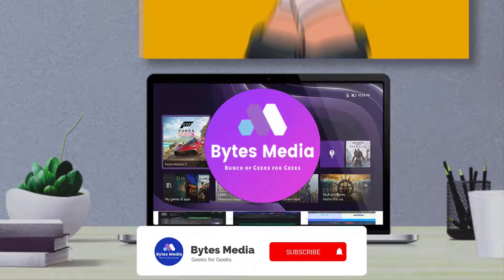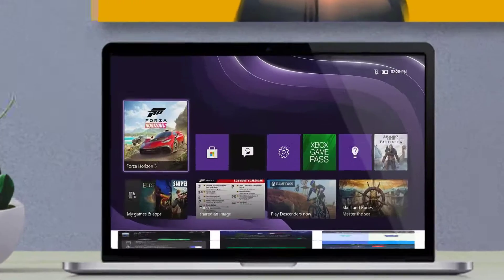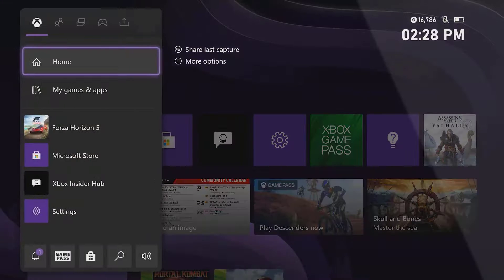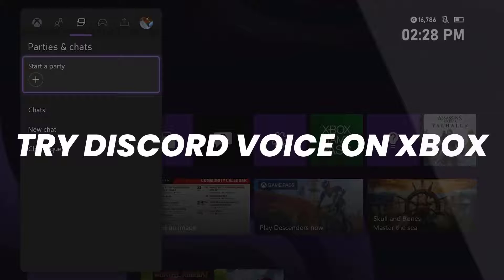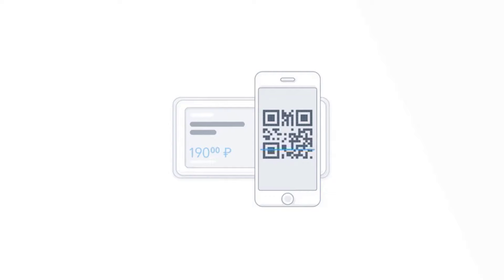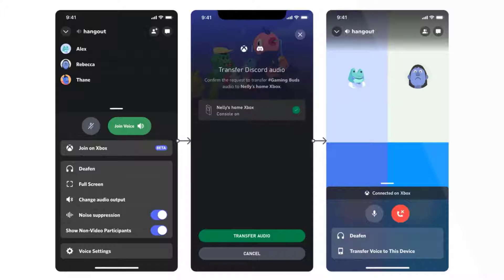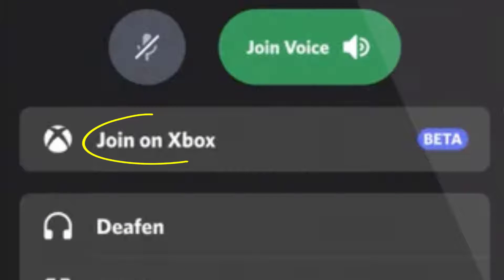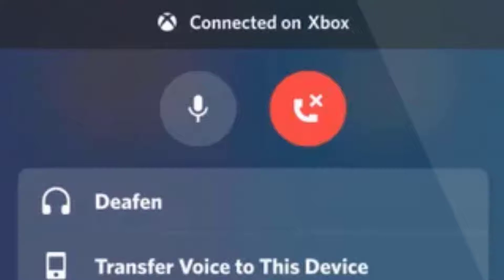How to Use Discord Voice Chat on Xbox (NEW)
In this video, I'll show you How to Use Discord Voice Chat on Xbox. This is the easiest and fastest way to Use Discord Voice Chat on Xbox. Make sure you watch until the end of this video to find out How to Use Discord Voice Chat on Xbox. Hope you enjoy!

Video Parts:
00:00 Intro: How to Use Discord Voice Chat on Xbox (NEW)
00:07 Navigate through Xbox Discord Options Menu
01:04 Outro: Conclusion

Topics Covered:
Bytes Media
how to
How to Use Discord Voice Chat on Xbox
Discord Voice Chat on Xbox
What is Discord on Xbox
xbox
when is discord coming to xbox
xbox insider discord
how to become an xbox insider
can you voice chat on discord on xbox
does discord voice chat work on xbox
can you use discord on xbox to talk
does xbox have discord chat
xbox discord voice chat
discord voice chat on xbox series x
how to use discord on xbox series s
discord Voice Party Chat